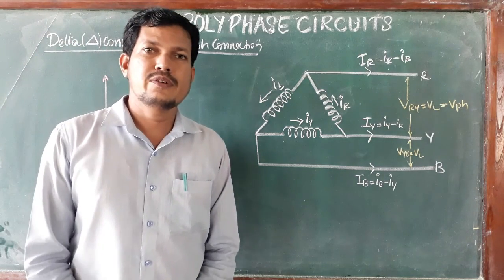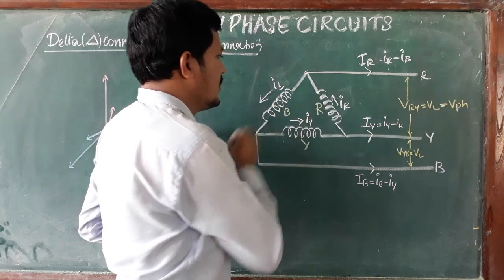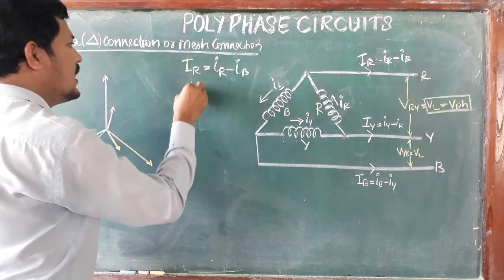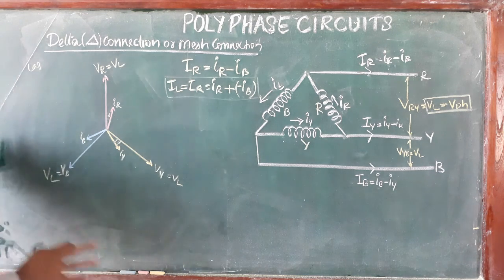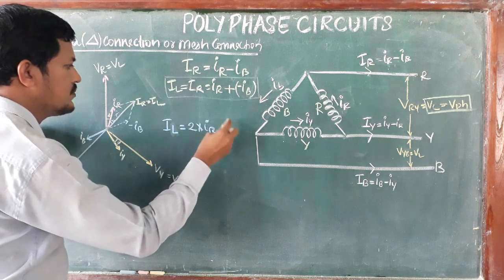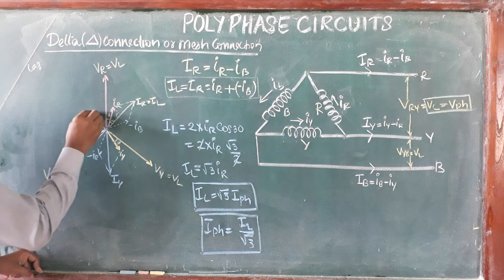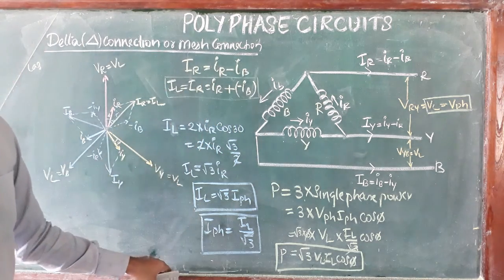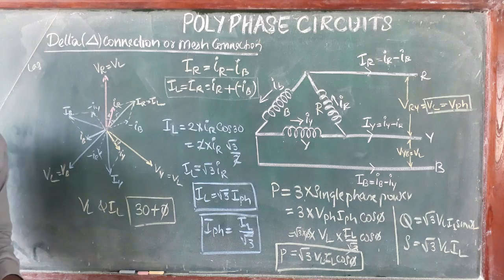Fundamentals of AC Systems-25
3phase Delta Connection